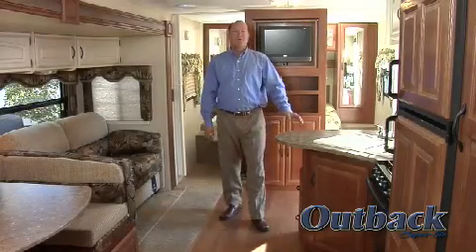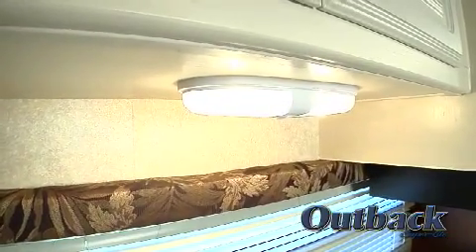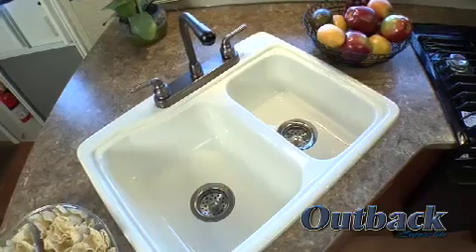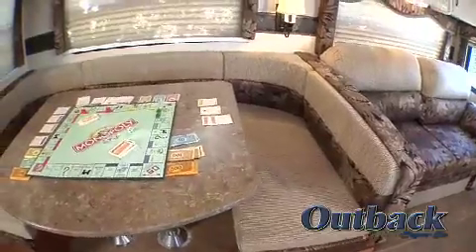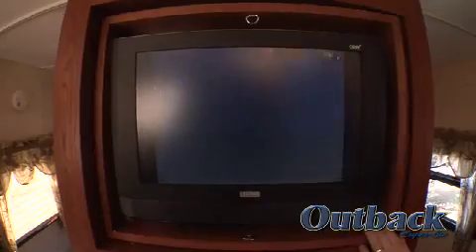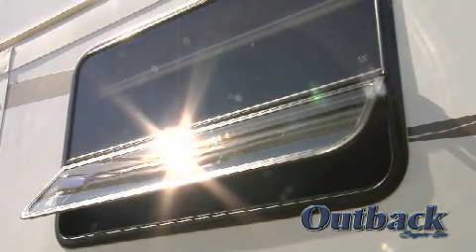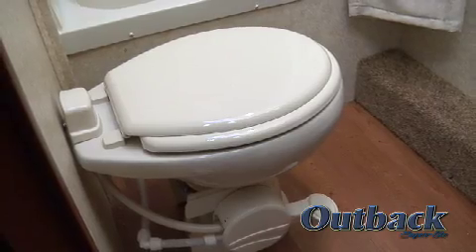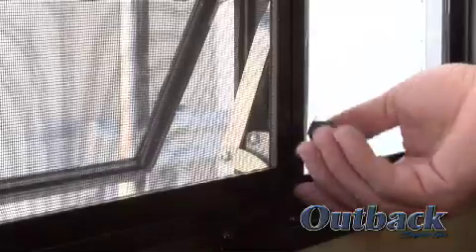Interior - Keystone Outback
Keystone Outback is one of the best-selling lightweight travel trailers and fifth wheels.  Walk with this factory expert to explore the many changes in these new models including more storage, large slide rooms, beautiful new exterior graphics, and new floor plans.  Outback calls their new interior decor "Butter Rum Cream and Cherry" and it is one of the most appealing color combinations we have seen.